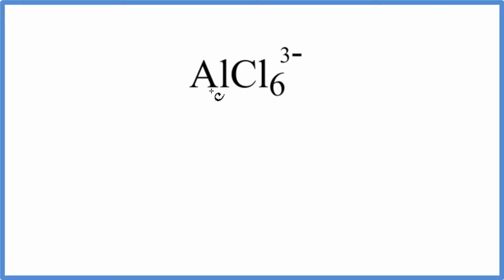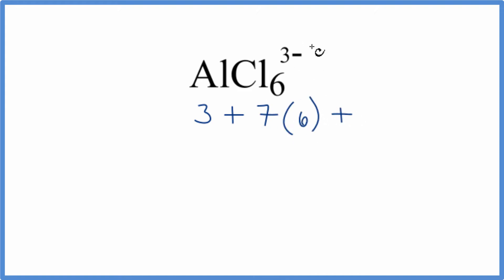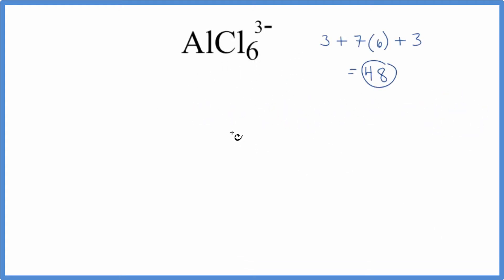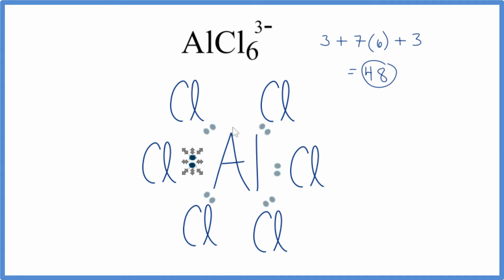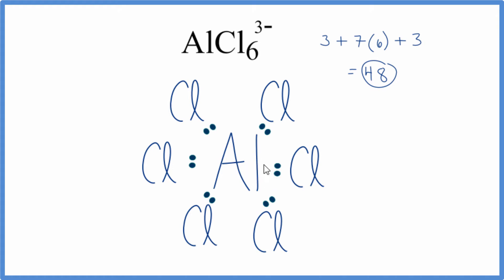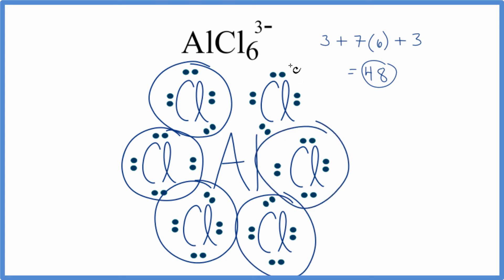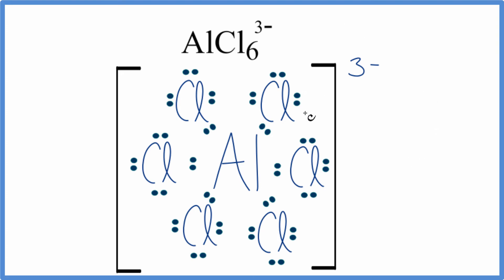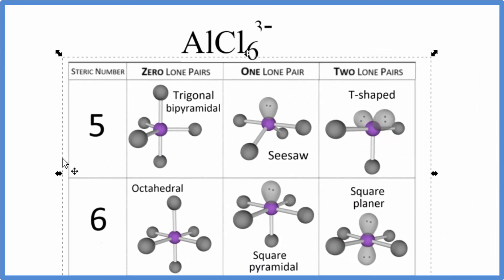How to Draw the Lewis Dot Structure for AlCl6 3-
A step-by-step explanation of how to draw the AlCl6 3- Lewis Dot Structure.

For the AlCl6 3- structure use the periodic table to find the total number of valence electrons for the AlCl6 3- molecule. Once we know how many valence electrons there are in AlCl6 3- we can distribute them around the central atom with the goal of filling the outer shells of each atom.

In the Lewis structure of AlCl6 3- structure there are a total of 48 valence electrons. AlCl6 3- is also called .

Note that AlCl6 3- can have an Expanded Octet and have more than eight valence electrons. Because of this there may be several possible Lewis Structures. To arrive at the most favorable Lewis Structure we need to consider formal charges. See my video for help with formal charges